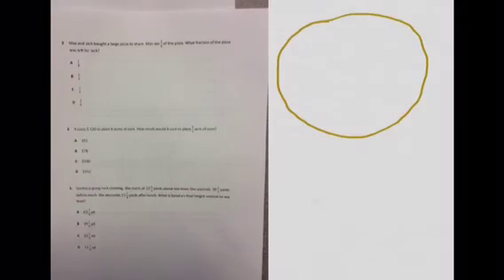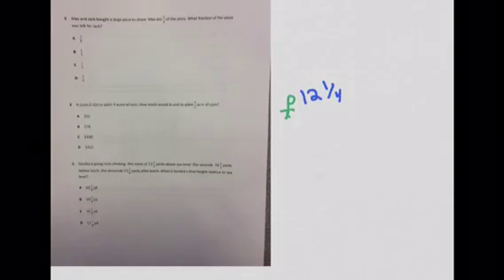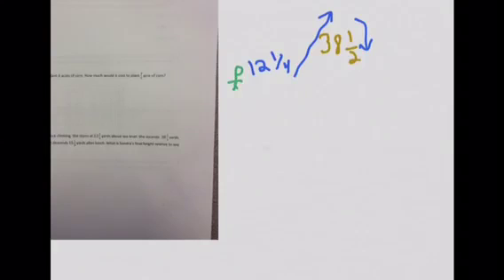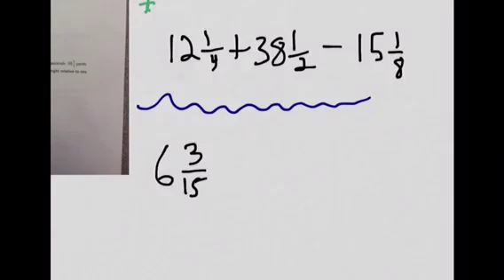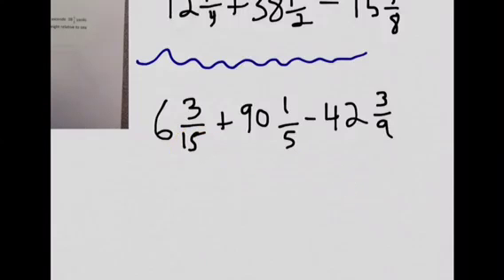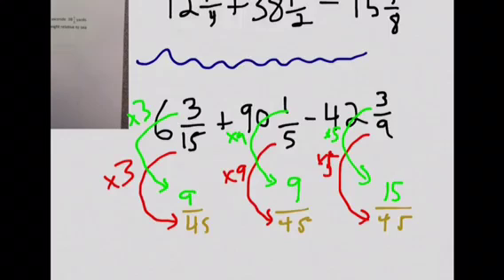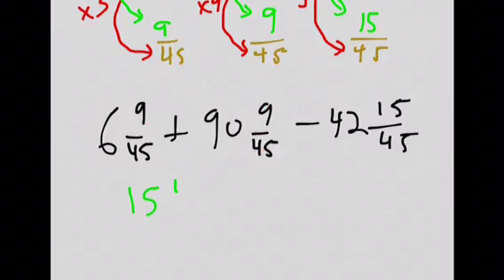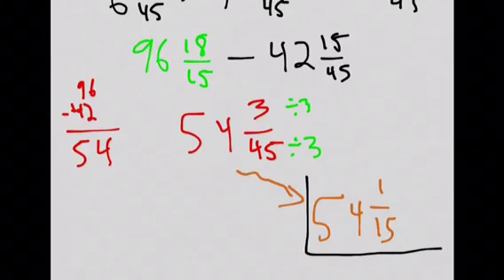IA FITT - page 2